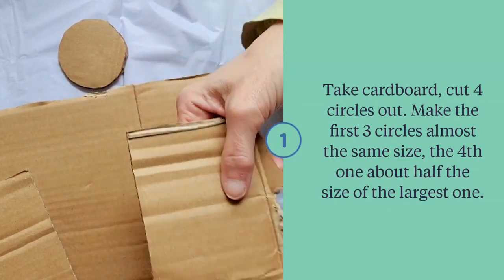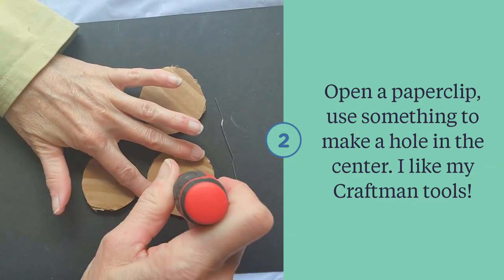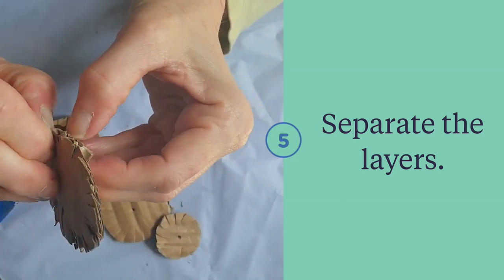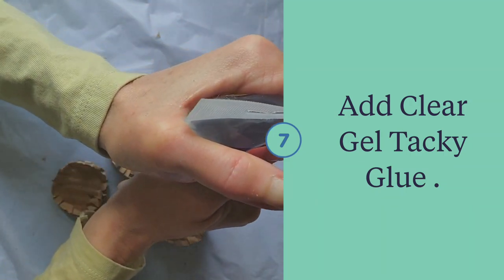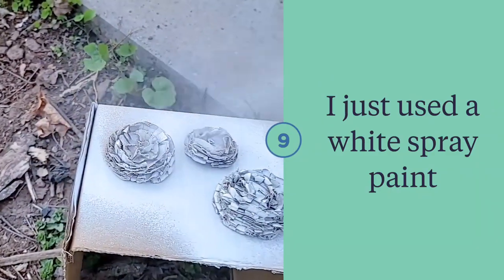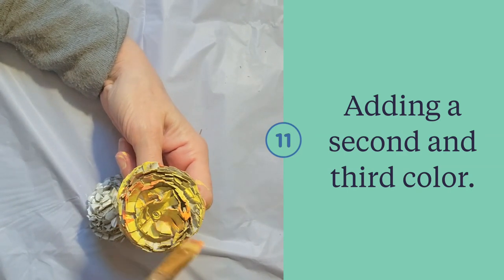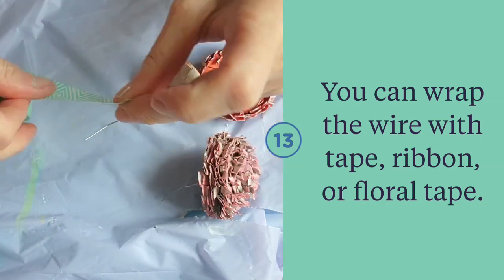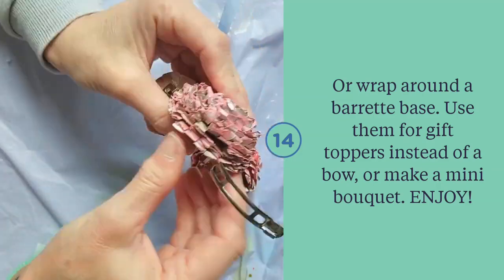How To Make Flowers Using Cardboard.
Hi! This video will show you how to recycle cardboard into pretty, simple flowers!